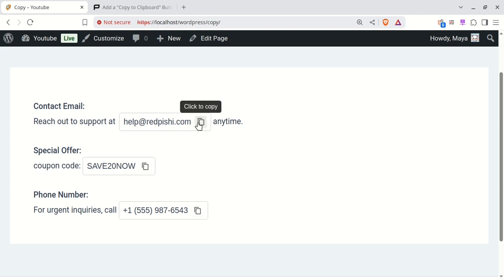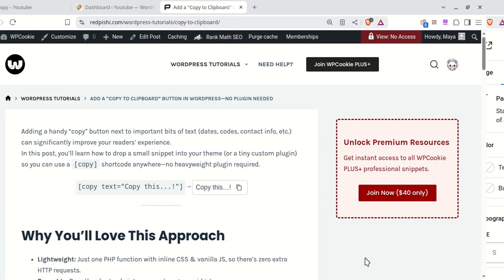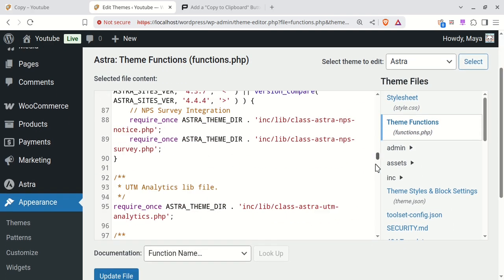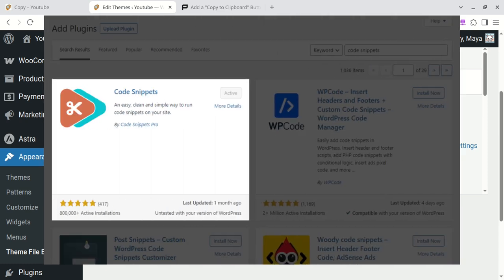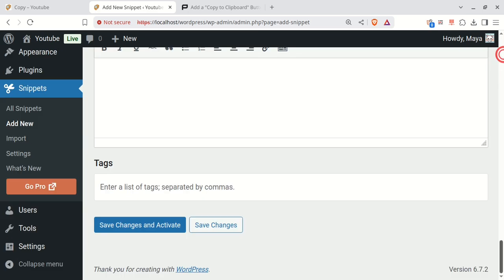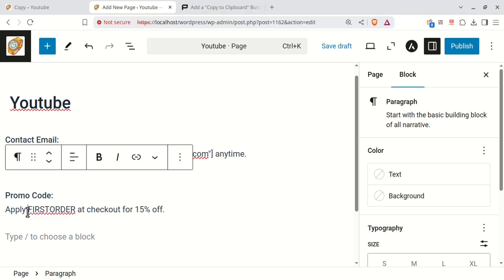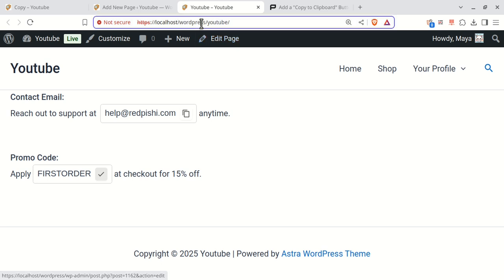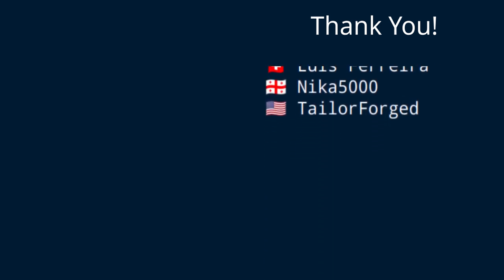WordPress Copy to Clipboard Tutorial | 100% Free | No Plugin Needed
Learn how to add a “Copy to Clipboard” button anywhere on your WordPress site without plugins.

💻This method works with:

Default WordPress editor
Elementor
Divi

🕒 Timestamps:
00:00 - Introduction
00:18 - The code snippet overview
00:35 - Method 1: Using Theme File Editor
01:12 - Important note about child themes
01:25 - Method 2: Using Code Snippets plugin
02:05 - Implementing the shortcode
02:30 - Testing the functionality
02:50 - Conclusion